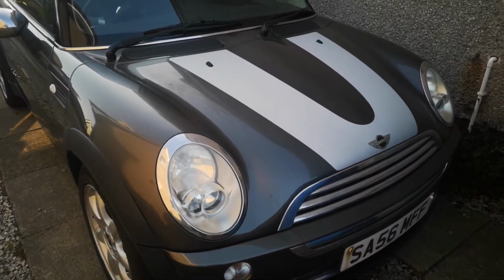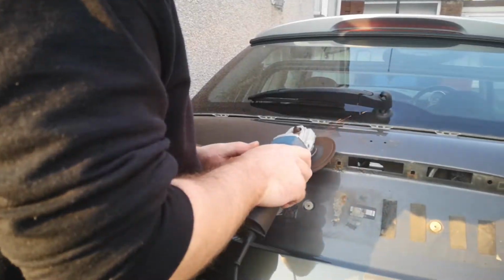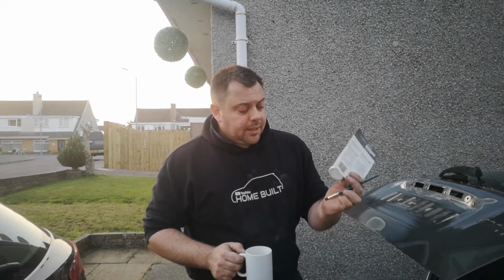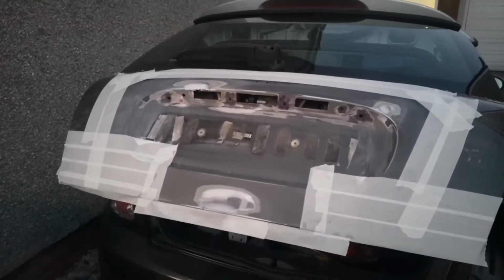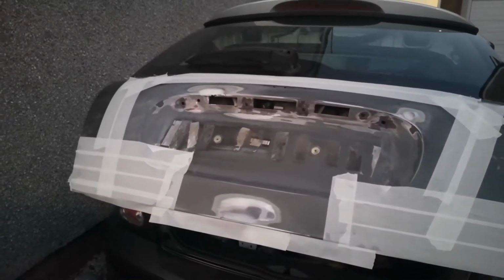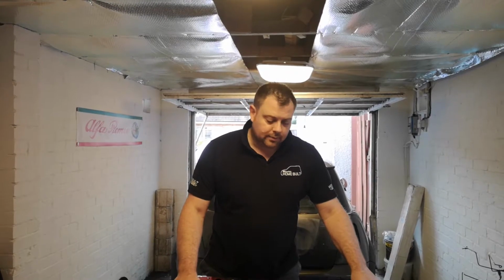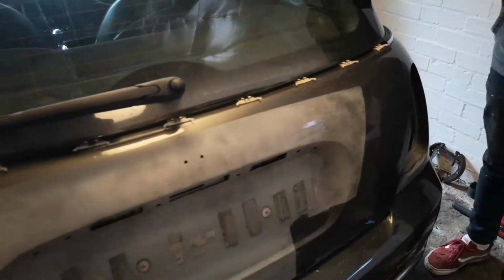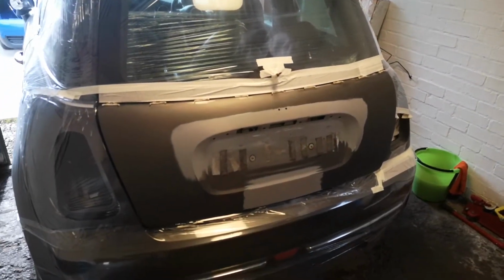Road to Supra episode 3, basic tools, small garage, PRO finish???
Road to Supra episode 3

In this episode we get rid of all the rust on the back of the Mini, use body filler to fix all the old rusted places then paint it using a compressor and spray gun in our tiny garage. The results WILL shock you!!

We wont be giving up until we get to that Supra!

yourhomebuilt.co.uk

TOOLS AND CONSUMABLES USED IN THIS VIDEO.
We have done our best to find the best prices on Amazon for you and if you buy from our links we get a little bit back to support the channel which we really appreciate😁.

body filler
clear coat
sanding machine

A massive thank you to all the people who help us put these videos together.

CarTec
Wishaw
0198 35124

AUTOPARTS
Larkhall
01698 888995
autopartstrade.co.uk

Home Built Autocare and Merch
yourhomebuilt.co.uk